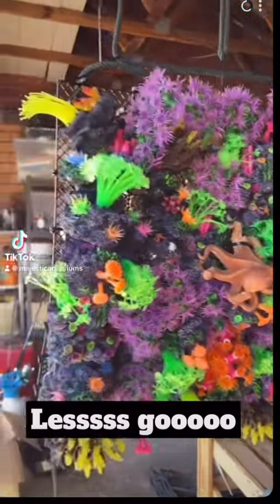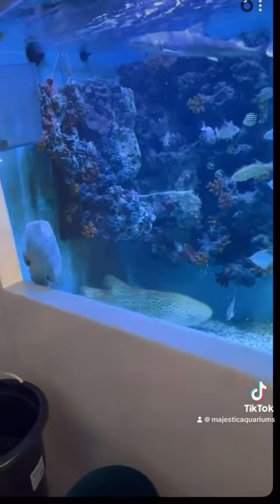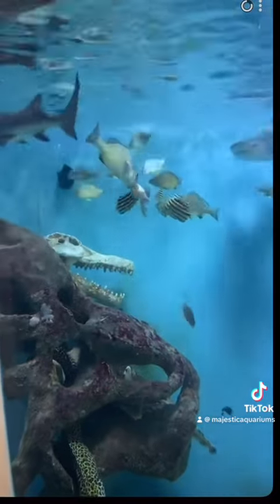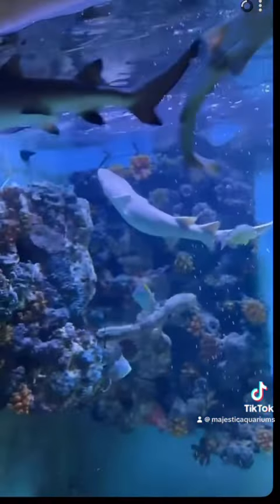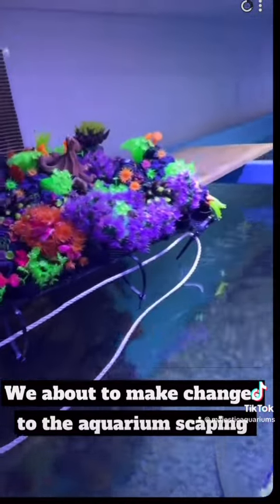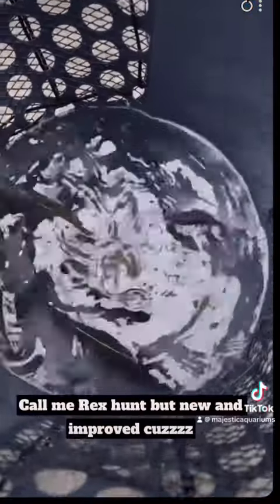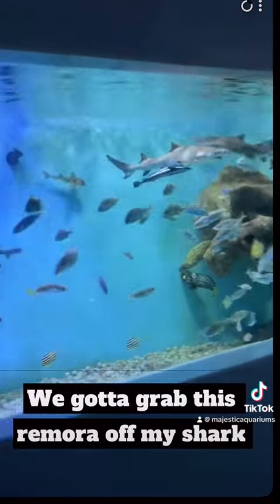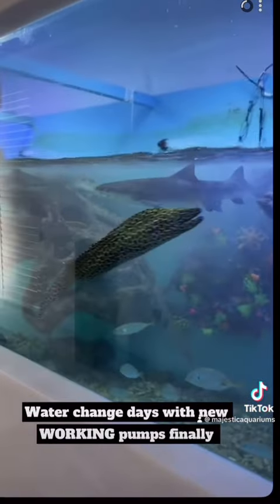Crazy man’s shark tank! 🤪